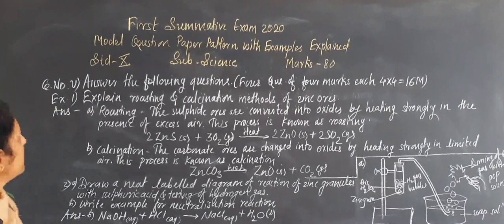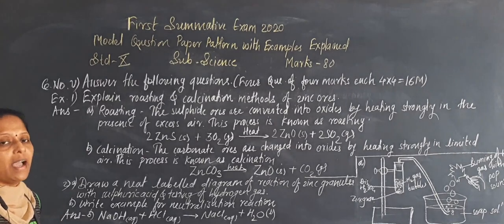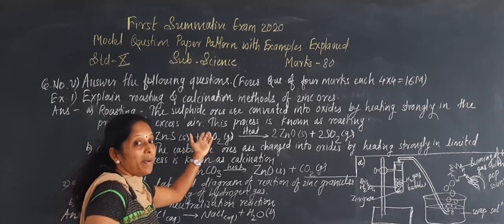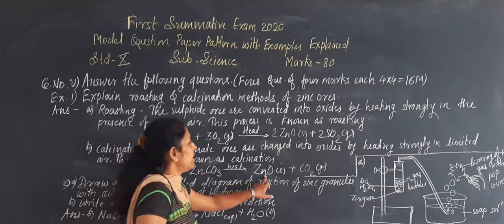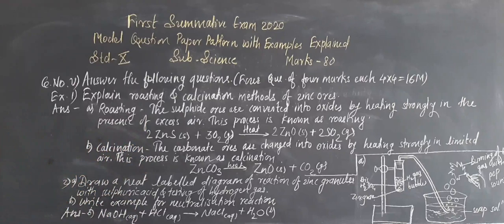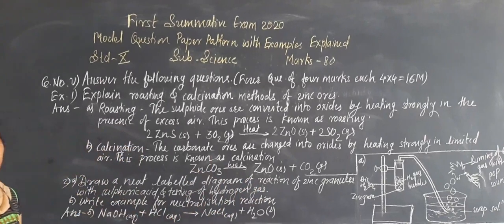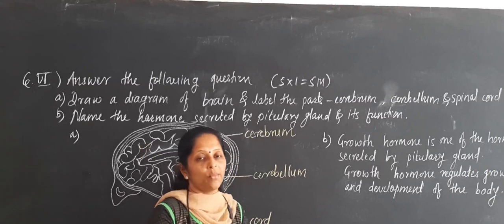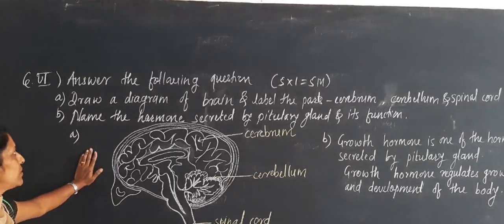I sem Question paper pattern explained Session III (By Smt S.K. Patil).